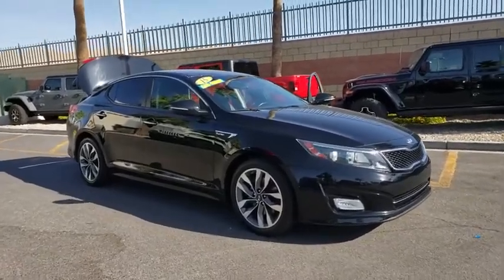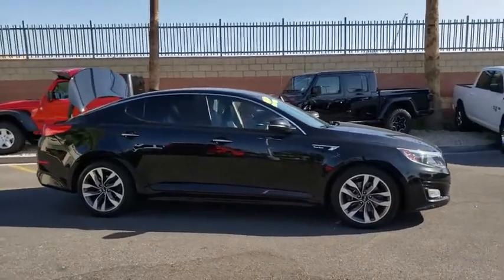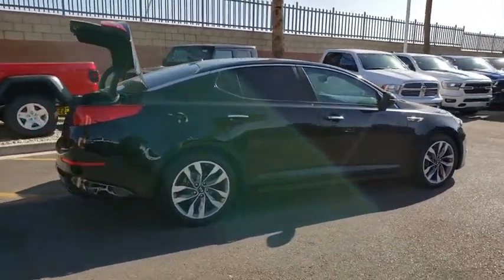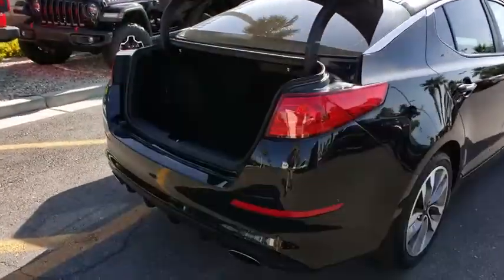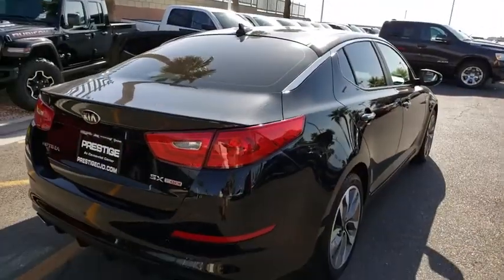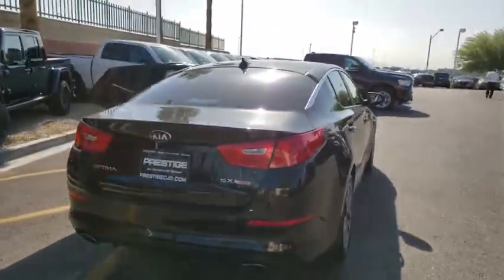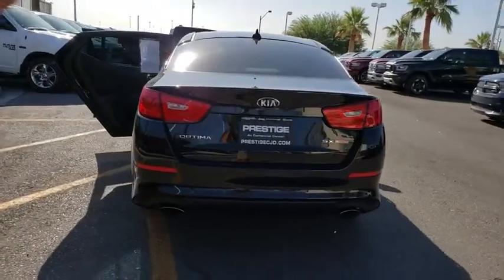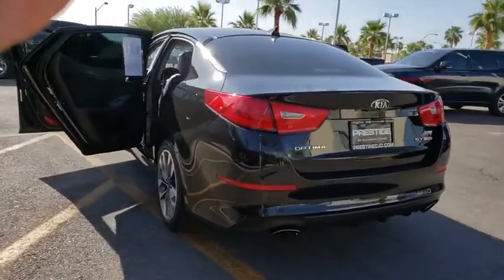2015 KIA OPTIMA Las Vegas, Henderson, North Las Vegas, Boulder City, Pahrump, NV PH24445A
Used 2015 KIA OPTIMA available in Las Vegas, Nevada at Prestige CJD. Servicing the Henderson, North Las Vegas, Boulder City, Pahrump, NV area.
2015 KIA OPTIMA 4DR SDN SX TURBO - Stock#: PH24445A - VIN#: 5XXGR4A62FG399449

Prestige CJD
6520 Centennial Center Blvd

Clean CARFAX. Ebony Black 2015 Kia Optima SX Turbo FWD 6-Speed Automatic with Sportmatic 2.0L I4 DGI DOHC Turbocharged black Leather.  Thanks for checking out this great vehicle. When looking to buy pre-owned why not buy from the #1 Chrysler Jeep Dodge RAM dealer in Nevada? Give us a call or come by today to see our huge inventory selection and let our great team assist you in locating your next vehicle! Recent Arrival! 20/31 City/Highway MPG  Awards:   * 2015 KBB.com 10 Best UberX Candidates
Side Impact Beams,Dual Stage Driver And Passenger Seat-Mounted Side Airbags,Tire Specific Low Tire Pressure Warning,Dual Stage Driver And Passenger Front Airbags,Curtain 1st And 2nd Row Airbags,Airbag Occupancy Sensor,Rear Child Safety Locks,Outboard Front Lap And Shoulder Safety Belts -inc: Rear Center 3 Point, Height Adjusters and Pretensioners,Front Bucket Seats -inc: 10-way power-adjustable drivers seat w/power lumbar,Driver Seat,4-Way Passenger Seat -inc: Manual Recline and Fore/Aft Movement,60-40 Folding Bench Front Facing Fold Forward Seatback Rear Seat,Manual Tilt/Telescoping Steering Column,Sport Leather/Piano Black Steering Wheel,Front Cupholder,Rear Cupholder,Compass,Remote Releases -Inc: Power Cargo Access and Power Fuel,Cruise Control w/Steering Wheel Controls,Dual Zone Front Automatic Air Conditioning,HVAC -inc: Underseat Ducts and Console Ducts,Illuminated Glove Box,Driver Foot Rest,Full Cloth Headliner,Leatherette Door Trim Insert,Interior Trim -inc: Leatherette Instrument Panel Insert, Aluminum Door Panel Insert, Aluminum Console Insert and Chrome/Aluminum Interior Accents,Leather Gear Shift Knob,Driver And Passenger Visor Vanity Mirrors w/Driver And Passenger Illumination,Full Floor Console w/Covered Storage, Mini Overhead Console w/Storage and 2 12V DC Power Outlets,Fade-To-Off Interior Lighting,Front And Rear Map Lights,Carpet Floor Trim and Carpet Trunk Lid/Rear Cargo Door Trim,Full Carpet Floor Covering -inc: Carpet Front And Rear Floor Mats,Cargo Space Lights,Instrument Panel Bin, Refrigerated/Cooled Box Located In The Glovebox, Driver / Passenger And Rear Door Bins,Delayed Accessory Power,Outside Temp Gauge,Digital/Analog Display,Manual w/Tilt Front Head Restraints and Manual Adjustable Rear Head Restraints,Front Center Armrest and Rear Center Armrest,2 Seatback Storage Pockets,Perimeter Alarm,Engine Immobilizer,2 12V DC Power Outlets,Air FiltrationRadio w/Seek-Scan, Clock and Speed Compensated Volume Control,Window Grid Antenna,2 LCD Monito